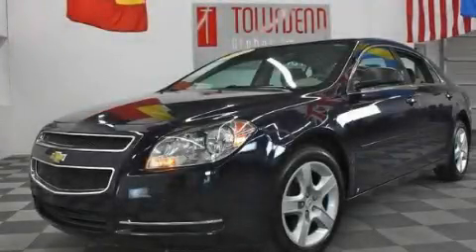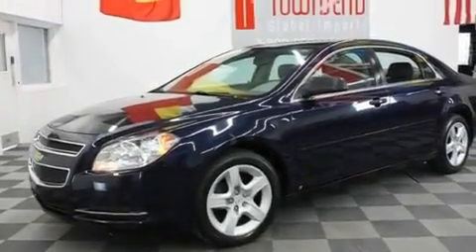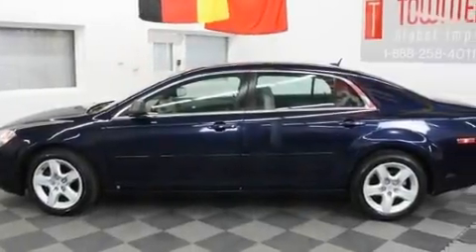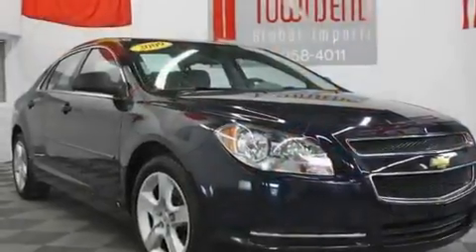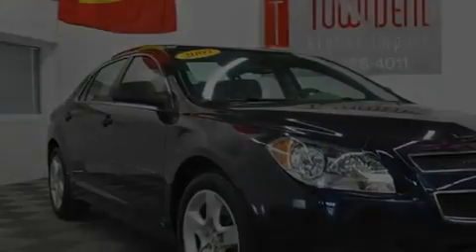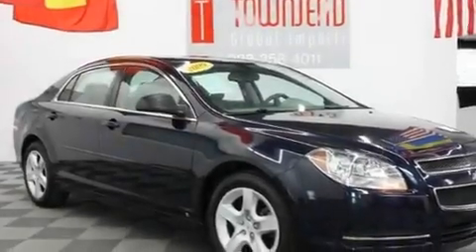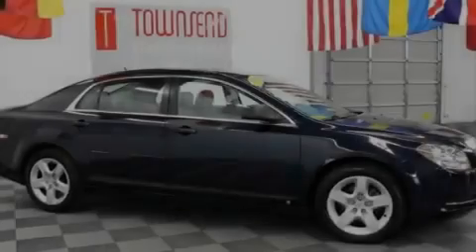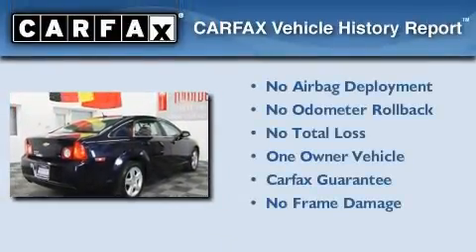2009 Chevrolet Malibu Birmingham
Year : 2009

 Make : Chevrolet

 Model : Malibu

 Trans . : Automatic

 Exterior : Blue

 Miles : 31,349

 Interior : Other

 Stock : L1956

 3537 Skyland Blvd E

 2009 Chevrolet Malibu Tuscaloosa AL